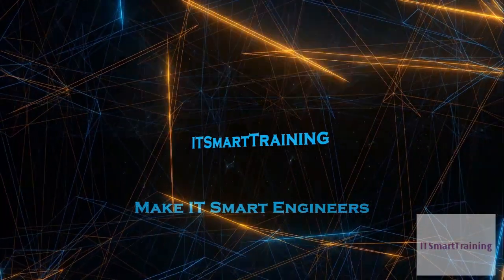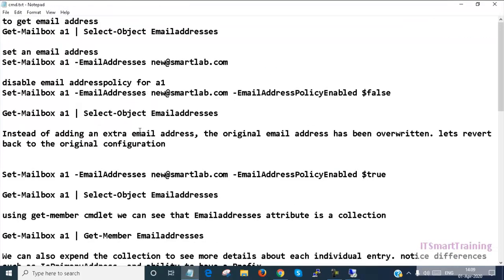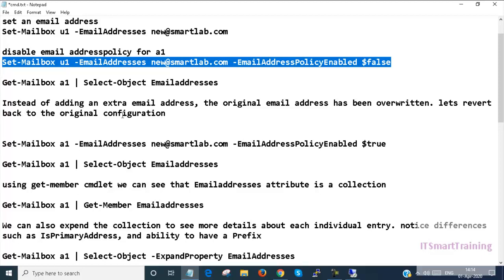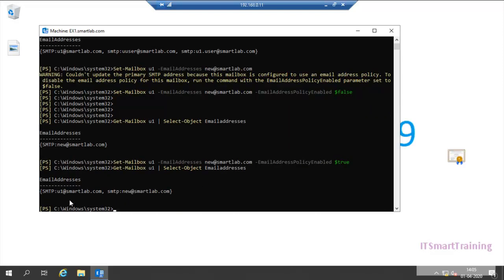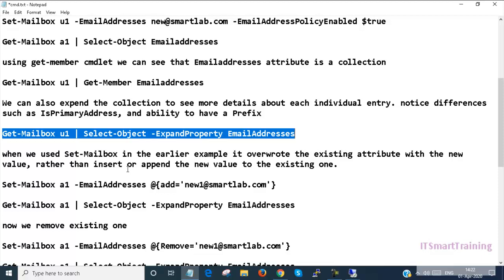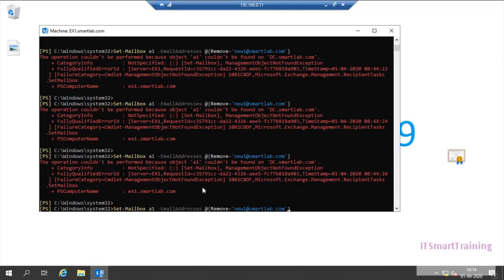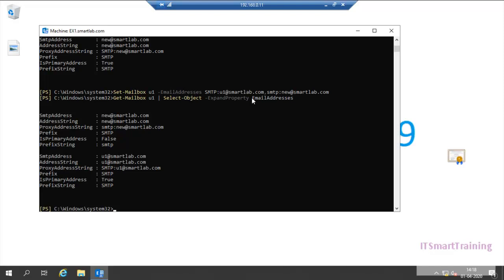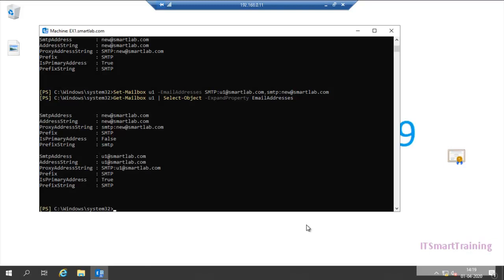14. Configure Advance Policy In Exchange Server 2019 Part3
14. Configure Advance Policy In Exchange Server 2019 Part3